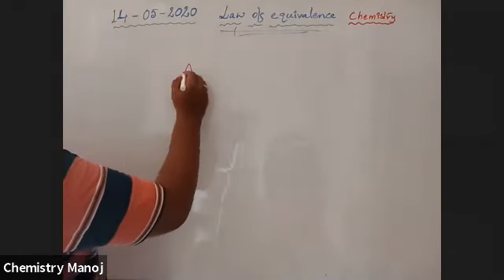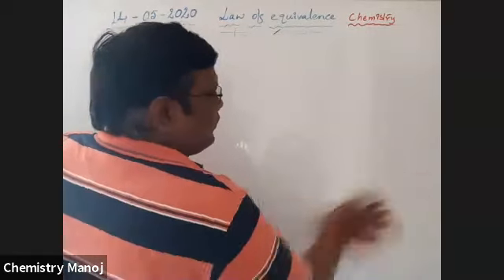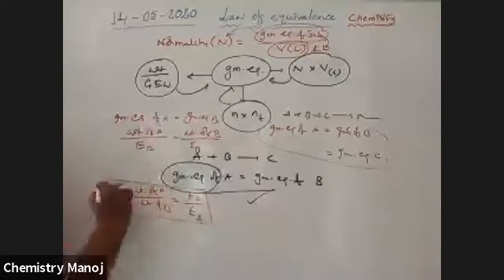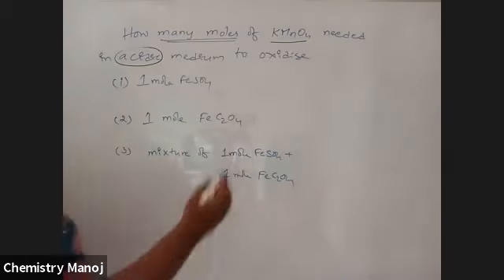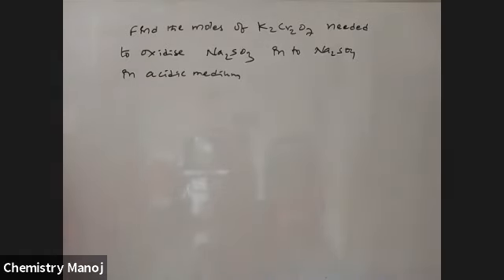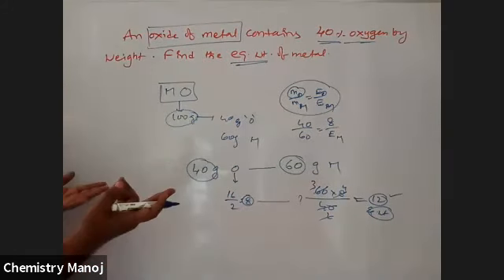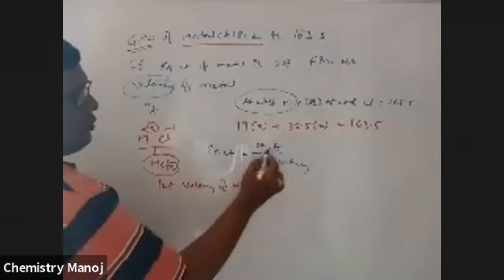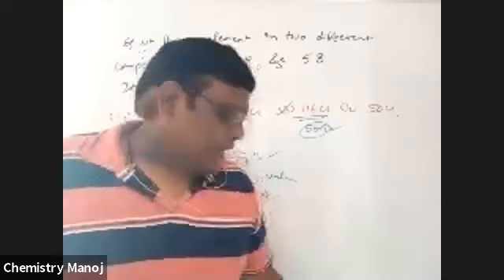Law of equivalence and Valency factor Problems